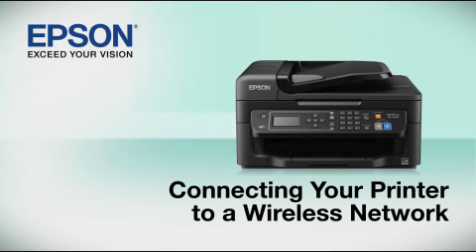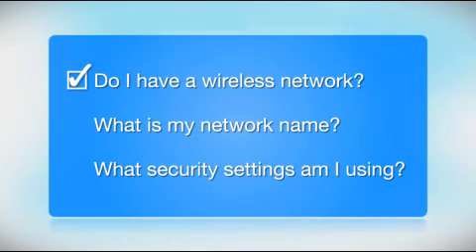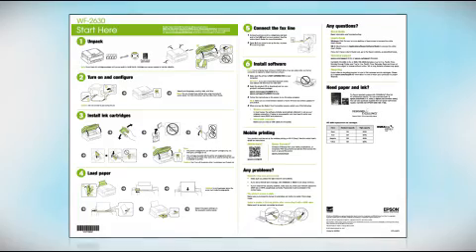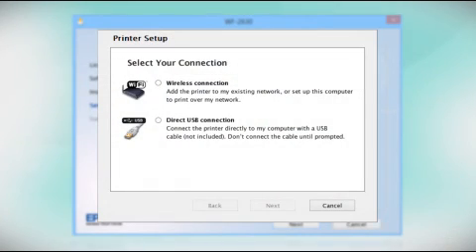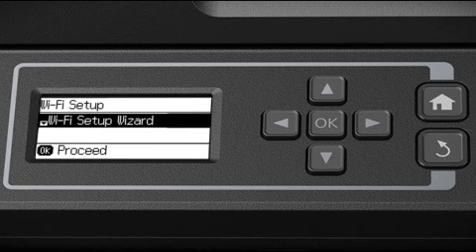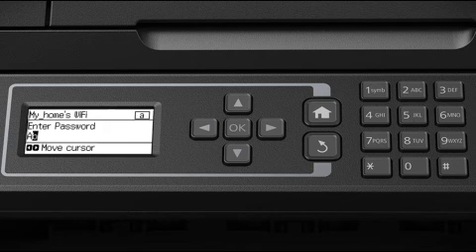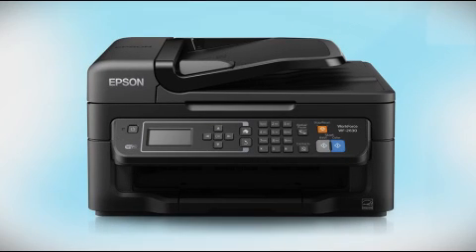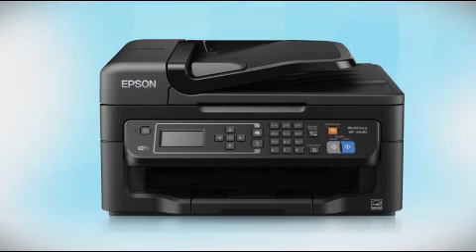Epson WorkForce WF-2630: Wireless Setup Using the Printer’s Buttons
This video demonstrates how to connect your Epson WorkForce WF-2630 printer to a wireless network using the printer’s buttons.